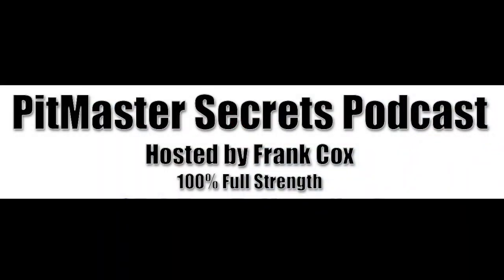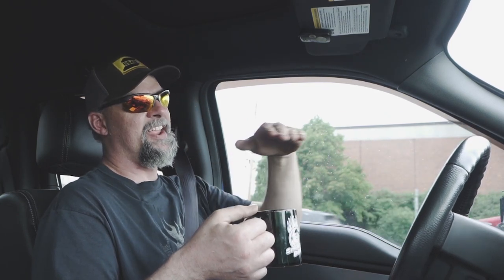PitMaster Secrets Podcast-The Difference Between Reverse Flow and Offset Smokers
Guess what? The PitMasters Secrets podcast is back! Today, we're talking about the differences between a reverse flow smoker and an offset smoker! We don't have our podcast room up, so we are just gonna take a drive in my truck while I lay it down!

We are releasing our video podcasts weekly right here!

Hope they help on your Smoker Journey!